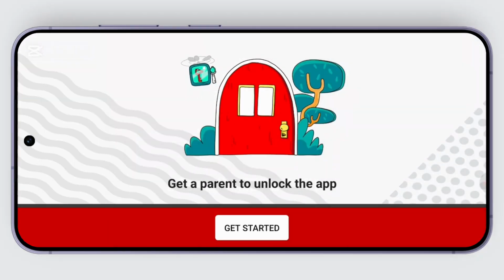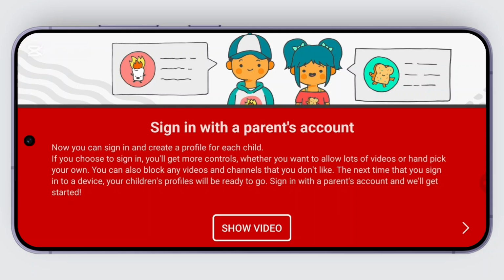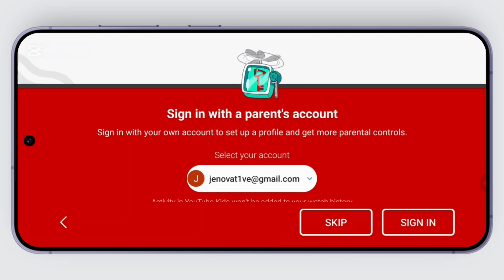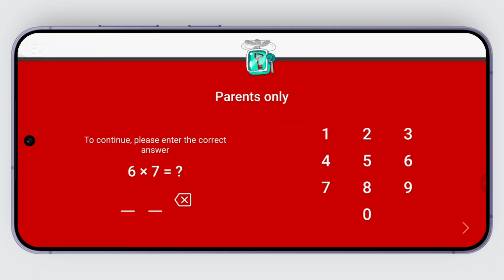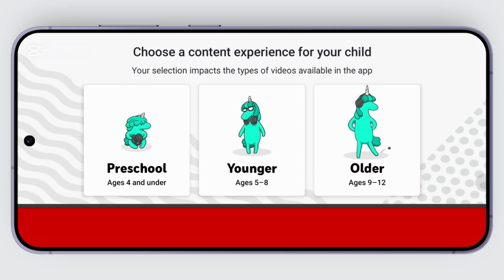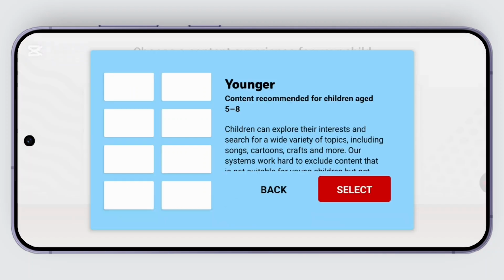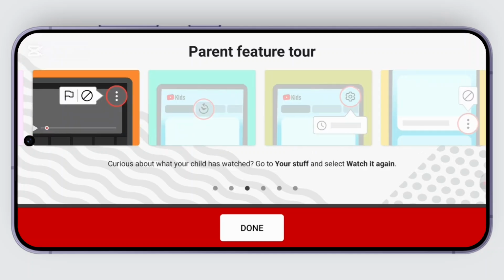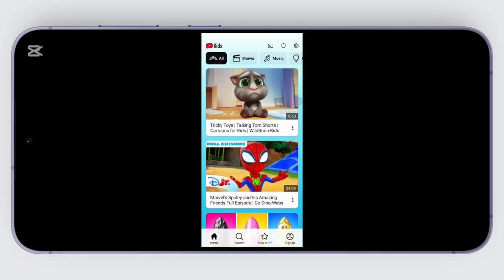How To Create YouTube Kids Profile (2025)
Want to create a YouTube Kids profile for safe and kid-friendly content? This video will guide you through the steps on how to create a YouTube Kids profile quickly and easily. Whether you're asking, "How do I set up a YouTube Kids profile?" or need help with the setup process, this tutorial has you covered. Learn how to create a personalized experience for your child on YouTube Kids. Watch now to see how you can create a YouTube Kids profile today!

Timestamps:

00:00 How To Create YouTube Kids Profile
00:10 How Do I Set Up YouTube Kids Profile?